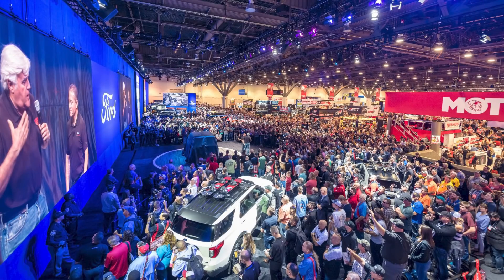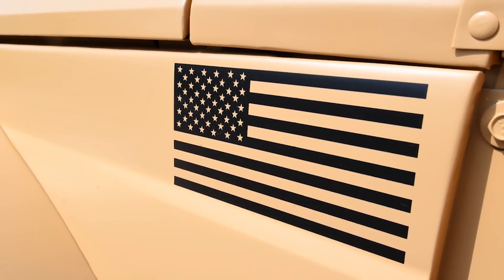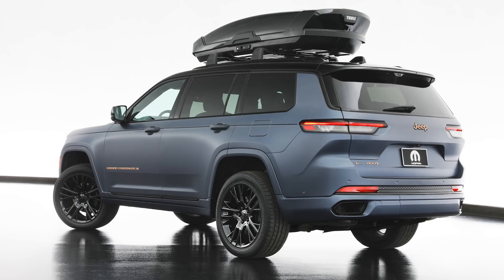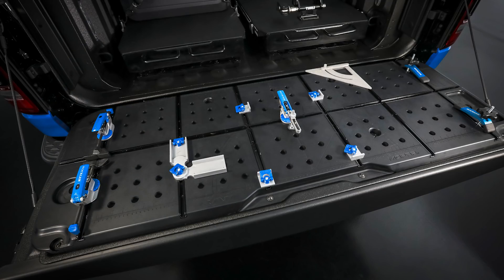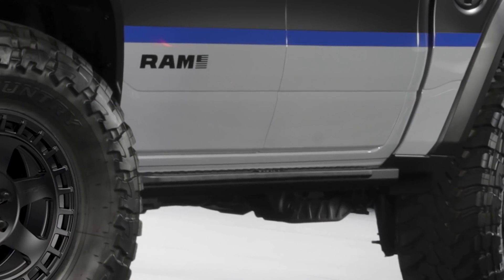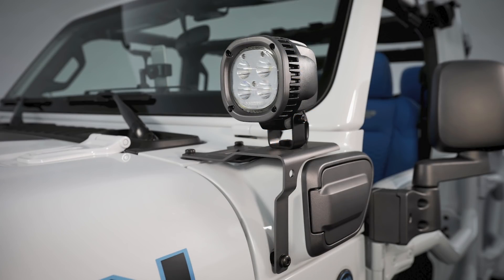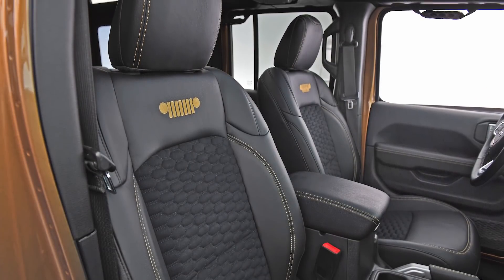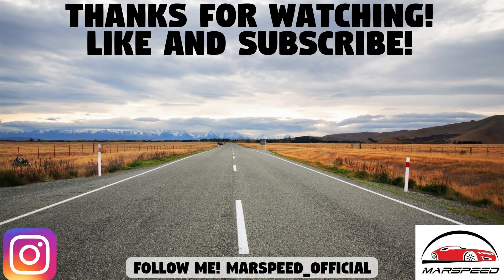MOPAR NEWS! 7 Stunning New Mopar Concepts @ the 2021 SEMA Show! (RexRunner, Holy Guacamole, & MORE!)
Today we are covering the 7 Mopar concepts that are being released at the 2021 SEMA Show in Las Vegas, from November 2-5. As they usually do, Mopar will be showing off different concepts from Dodge, Jeep, and Ram, getting creative and using their vehicles to paint a canvas of colors, unique designs, and different functionalities. There are 4 Jeeps, 2 Rams, and 1 Dodge!

1. Kaiser Jeep M725 Concept
2. Jeep Grand Cherokee L Breckenridge Concept
3. Ram 1500 Outdoorsman Concept
4. Ram 1500 TRX RexRunner Concept
5. Jeep Wrangler 4xe Concept
6. Jeep Wrangler Overlook Concept
7. Dodge Challenger Holy Guacamole Concept

If you're wondering about SEMA, it stands for Specialty Equipment Market Association, formed in 1963, and the very first SEMA Show was held in 1967 in the basement of Dodger Stadium in Los Angeles. That first year there were just 98 manufacturers, 5 vehicles on display, and 3,000 people in attendance. A show booth would only cost around $375US. In 1974 the show moved to Anaheim Stadium, and it began to rapidly grow to where it is today. This association consists of 6,383 companies across the world, bringing together aftermarket manufacturers, original equipment manufacturers (OEM), media, car dealers, specialty equipment distributors, installers, retailers and restoration specialists. The Show is one of the largest conventions in Vegas each year, now attracting over 60,000 buyers, where they can see thousands of new products and partake in demonstrations, special events, seminars, networking events, and more.